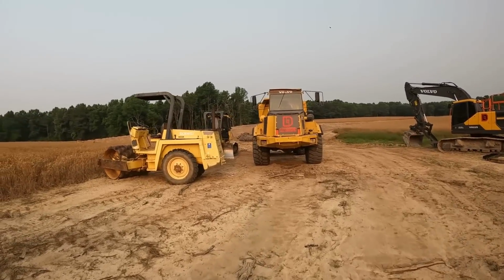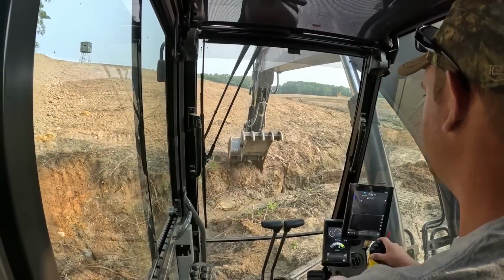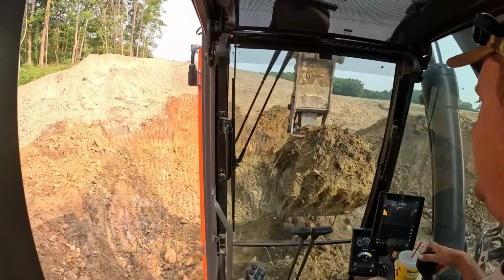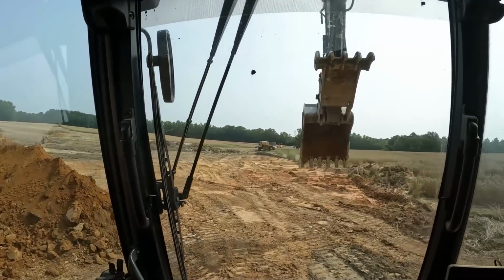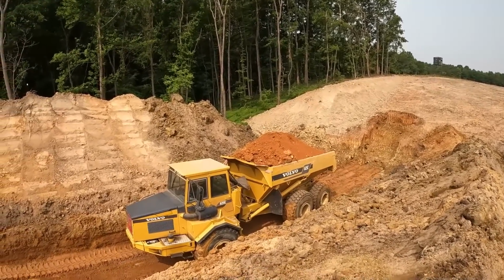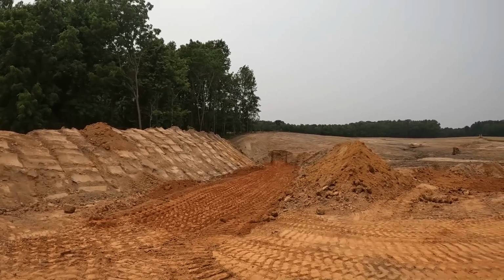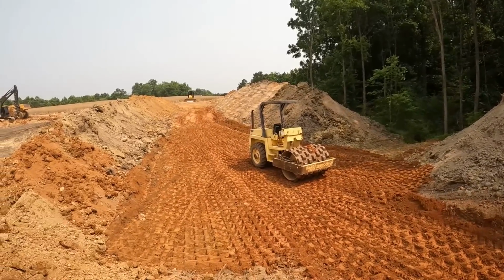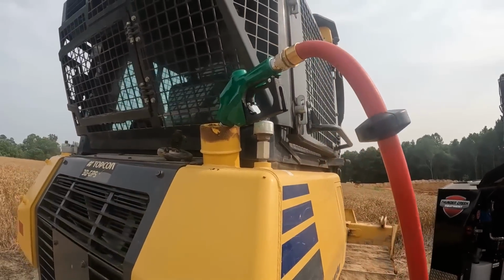The Day We've Been Waiting For! Building The Massive Dam!!